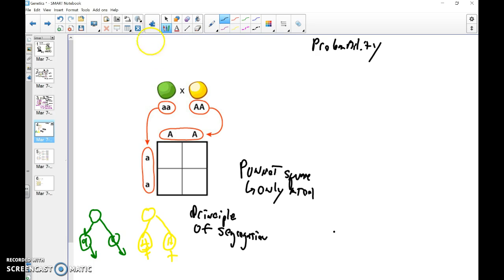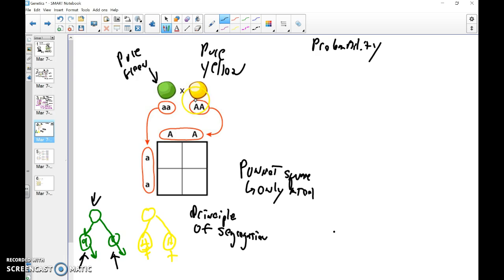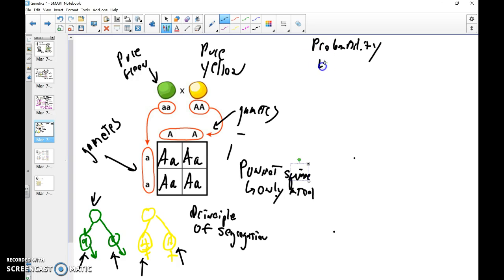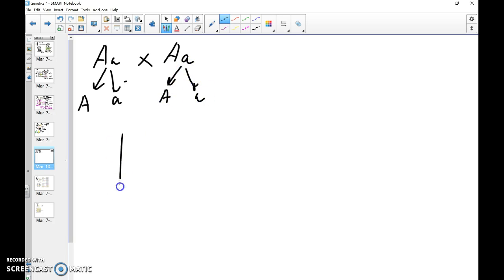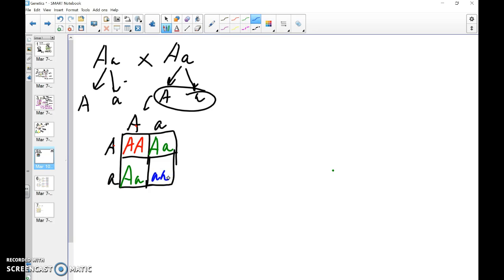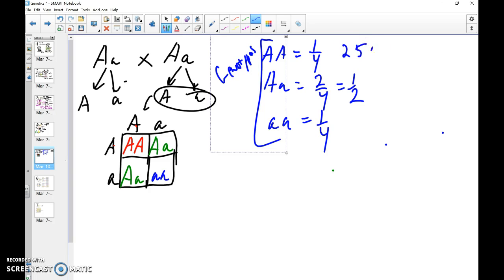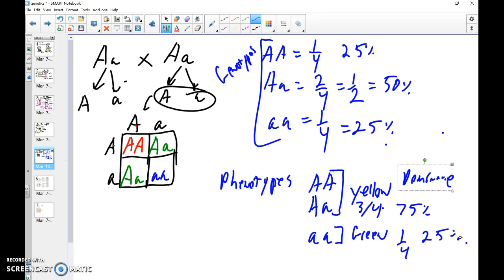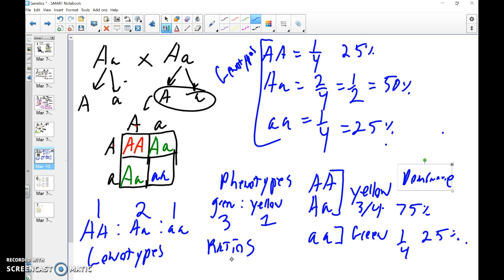Recording #41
genetics 2